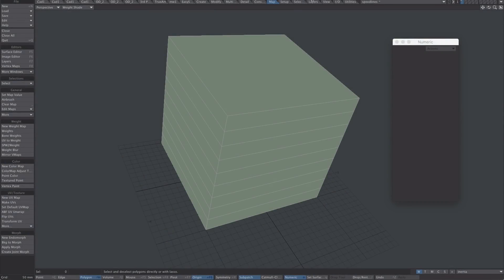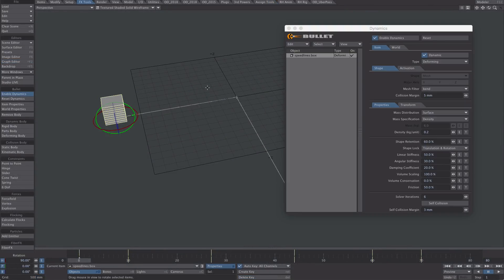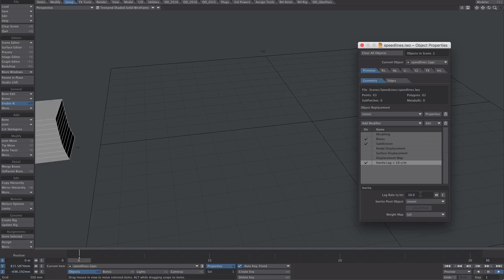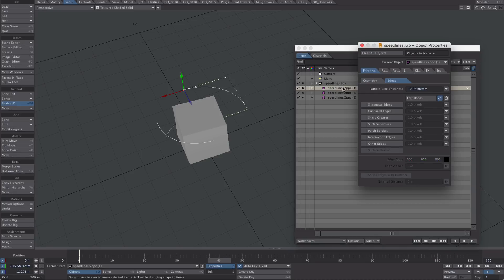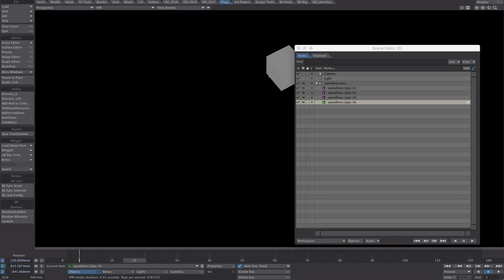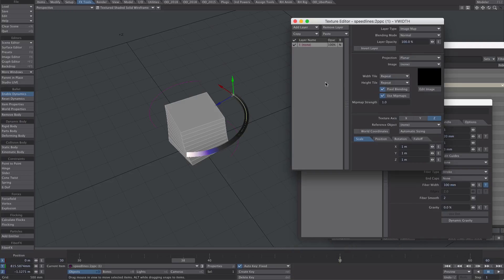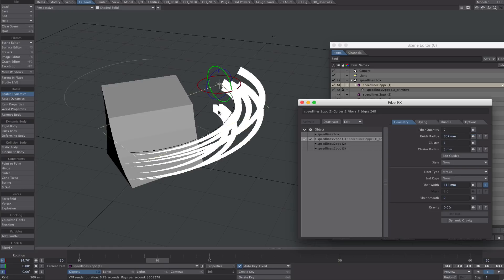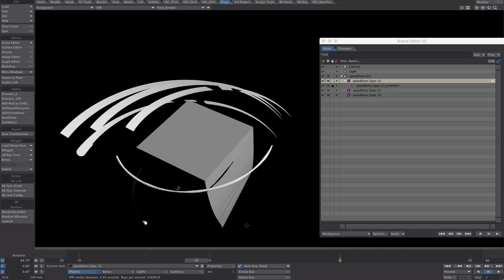LightWave 3d: Speed Lines, Inertia and FiberFX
A couple of techniques for adding speed or action lines to objects. Some workflow feature are unique to LW 2018 but should generally be backward compatible.

Free Dissolve script:
Dissolve Version 1